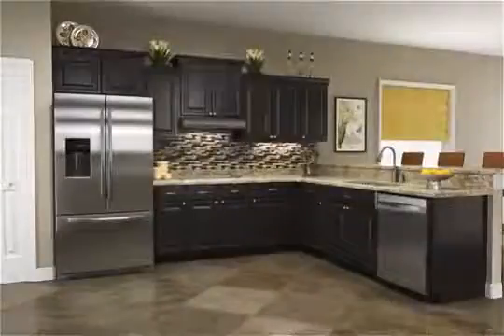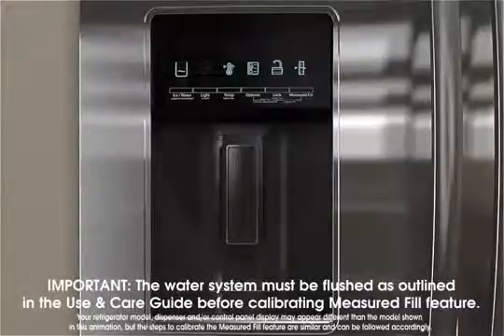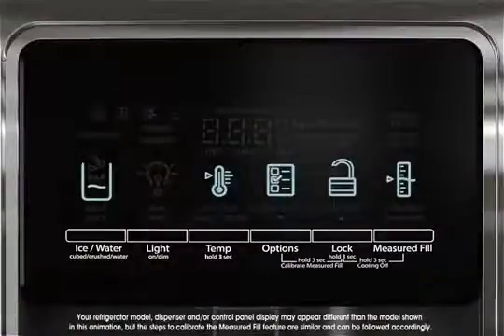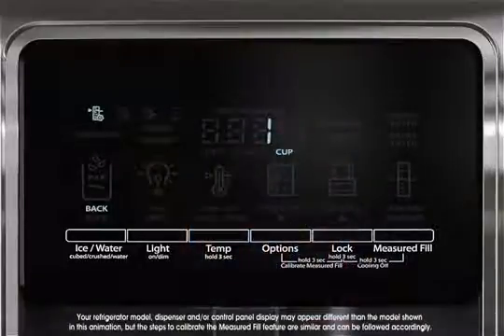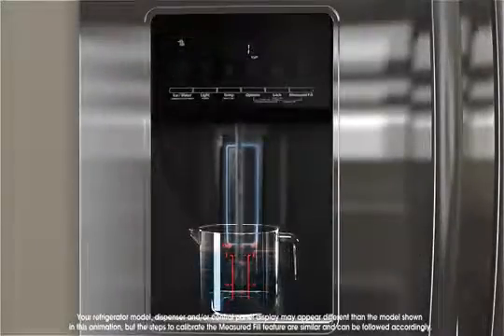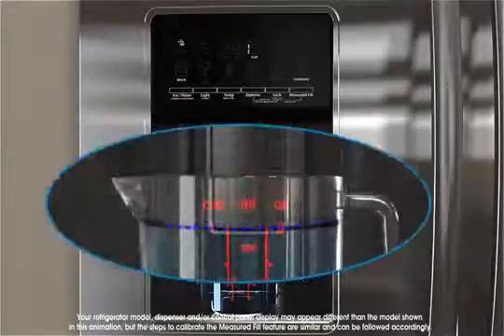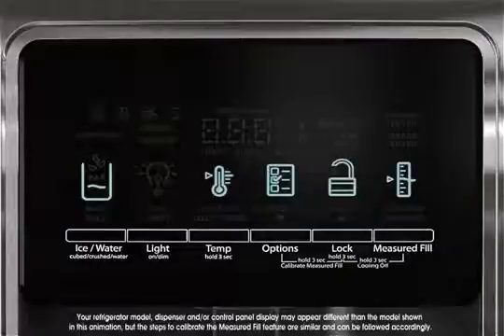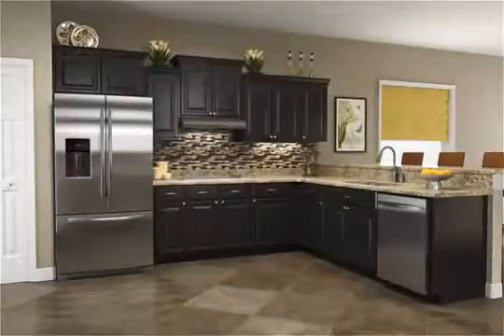Measured Fill dispenser in my fridge keeps overfilling and won't work.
How to calibrate the measured fill feature on your refrigerator water dispenser.